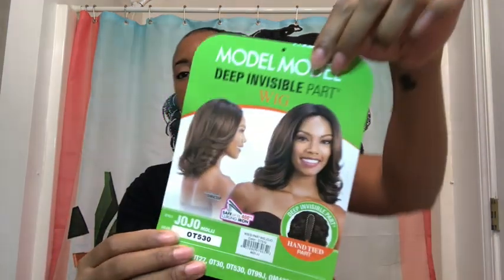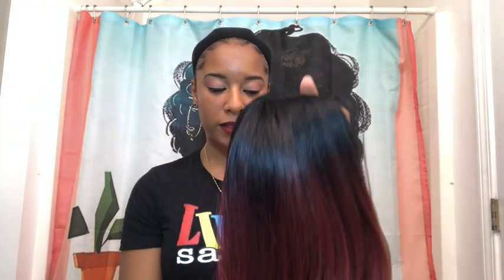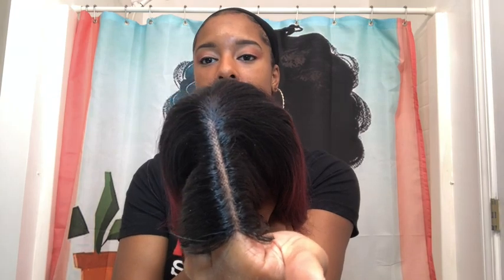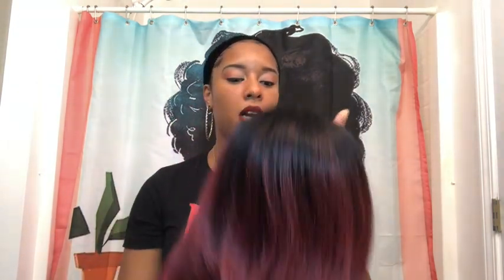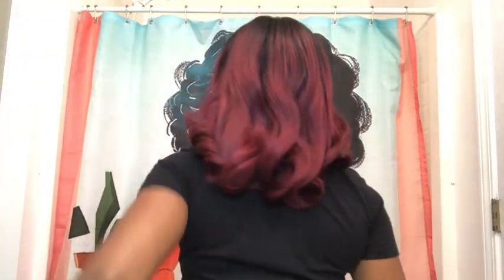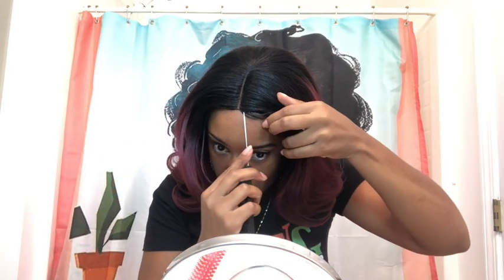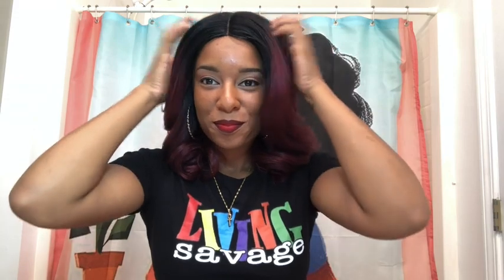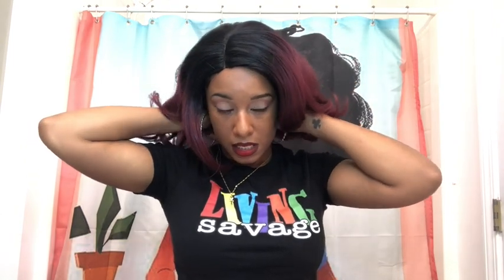$20 Slay ! | Model Model JoJo OT530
Watch me slay this beginner-friendly​ unit! Deets below!

Wig Details:
Brand: Model Model
Style: JoJo
Color: OT530

Makeup Used:
Lipstick: Fenty Lip paint

Eye Brow Gel: Magic Collection Eyebrow Gel (Color: EYE1010DBRO)

Finishing Spray: :NYX Matte Finish Setting Spray